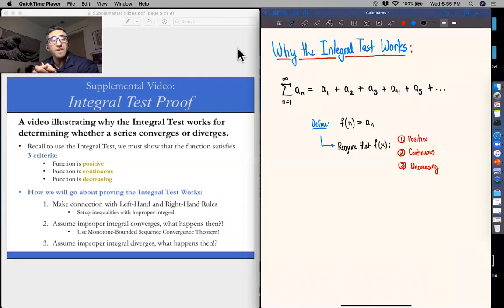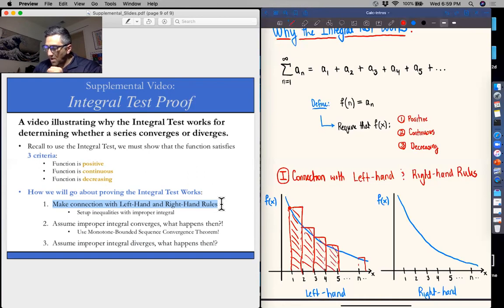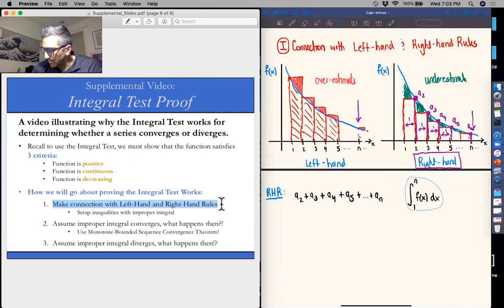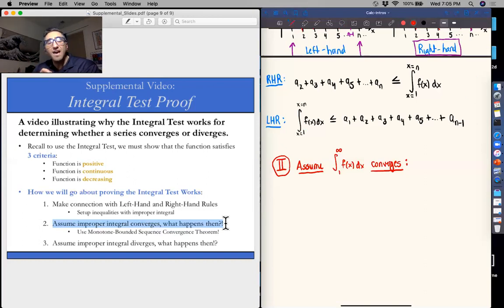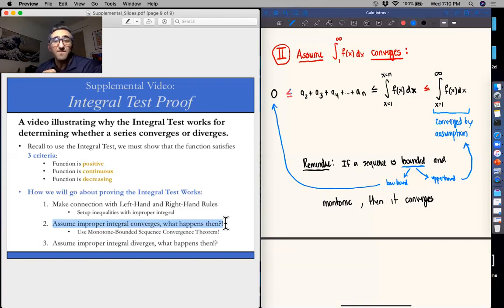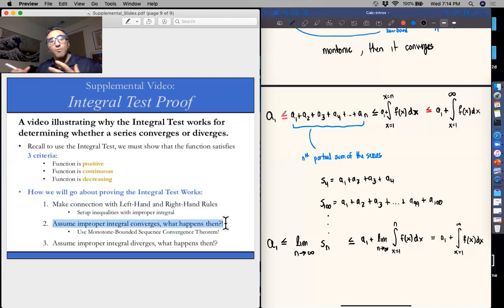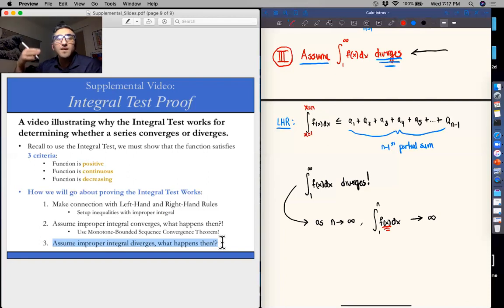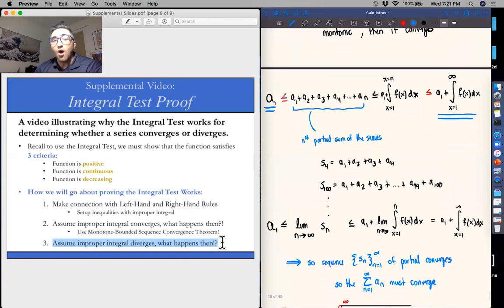Supplemental Video: Proof of the Integral Test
We go through three steps:

1. Connections w/ Left-hand Rule and Right-hand Rule

2. Assuming the improper converges, what does it imply about our series? Why?
           NOTE: we get to use the Monotone-Bounded Sequence Theorem!

3. Assuming the improper diverges, what does it imply about our series? Why?